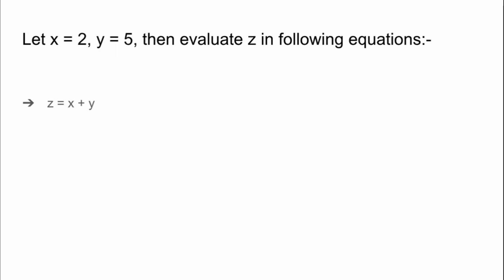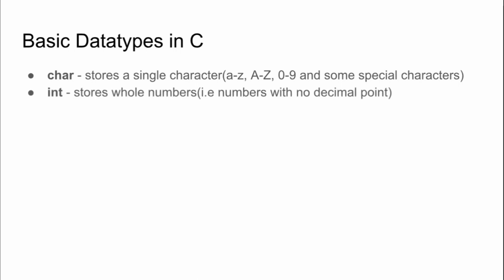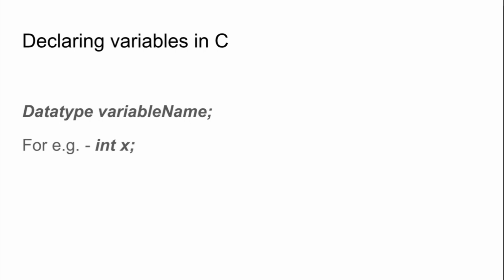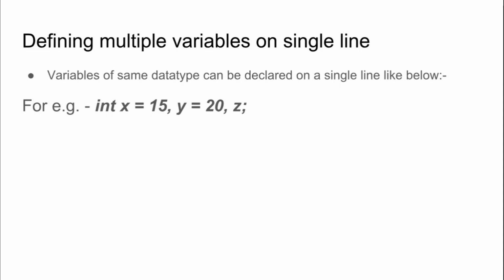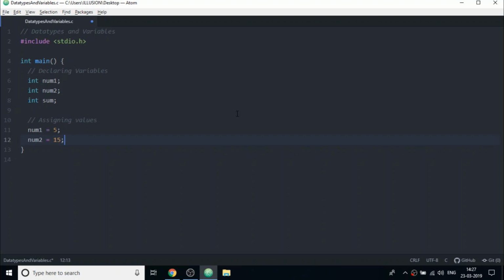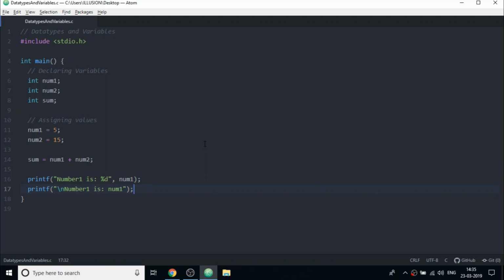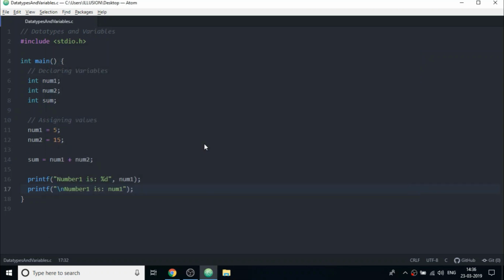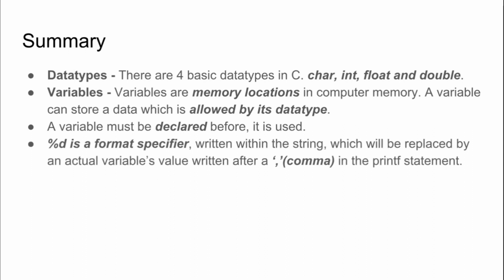Datatypes, Variables and Format Specifiers in C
Basic datatypes supported in C are char, int, float and double.
In this video, you will be introduced to them and then you will learn about declaring variables and assigning values to them.
And at last we will use Format Specifiers in the Format Control String in the printf statement to print the values of int variables.